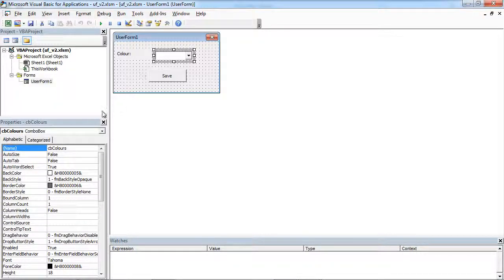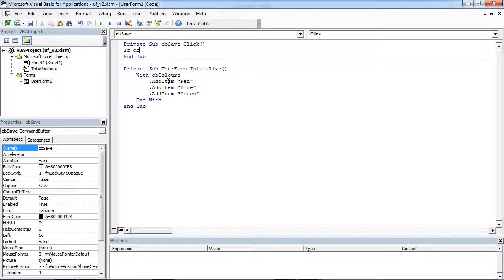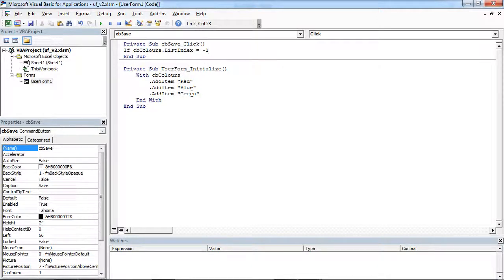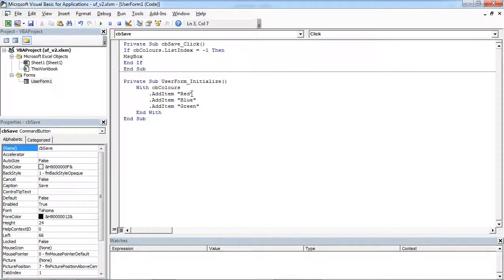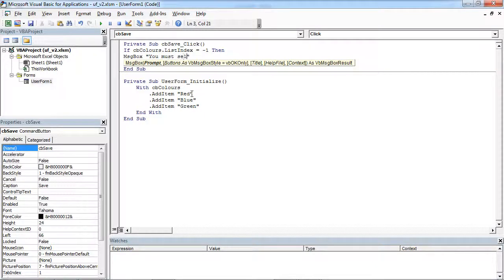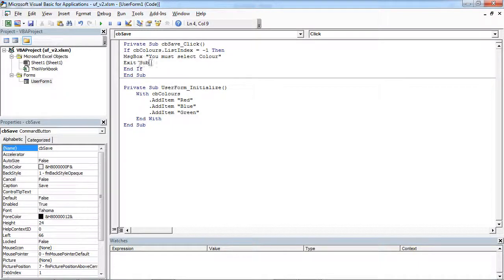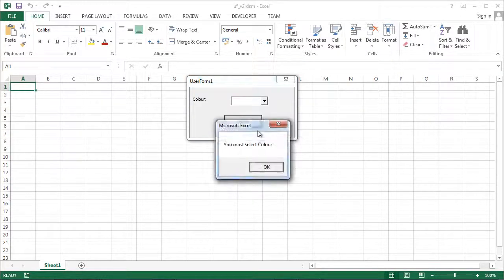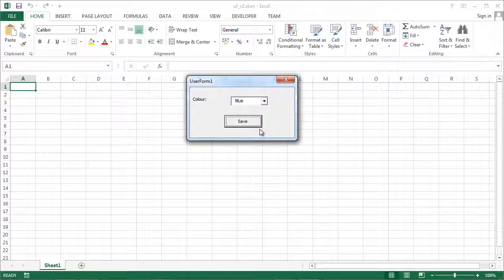Excel UserForm Validate ComboBox (VBA)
Learn how to validate UserForm ComboBox in Excel VBA.
The code used in this video:
Private Sub cbSave_Click()
    If cbColours.ListIndex = -1 Then
        MsgBox "You must select Colour"
        Exit Sub
    End If
End Sub

    With cbColours
        .AddItem "Red"
        .AddItem "Blue"
        .AddItem "Green"
    End With
End Sub